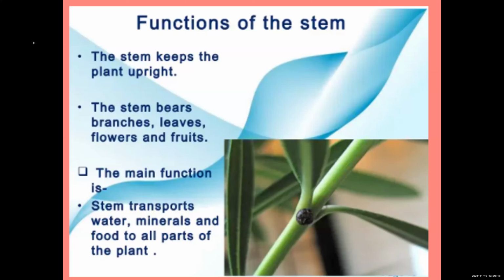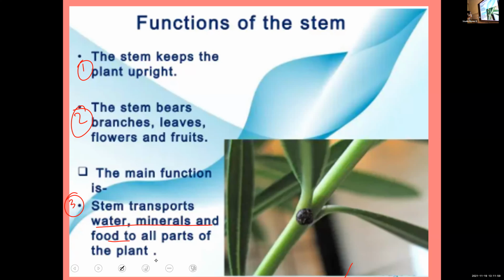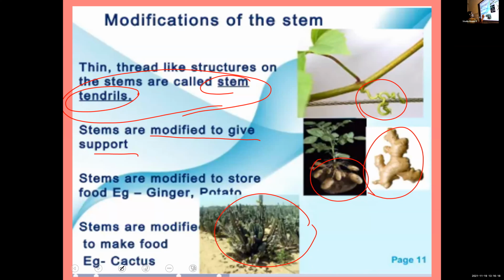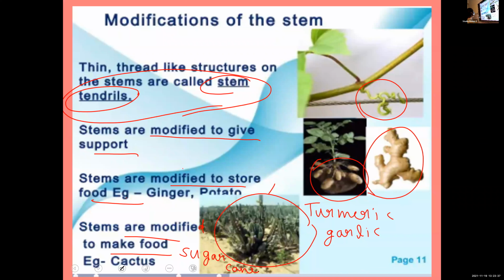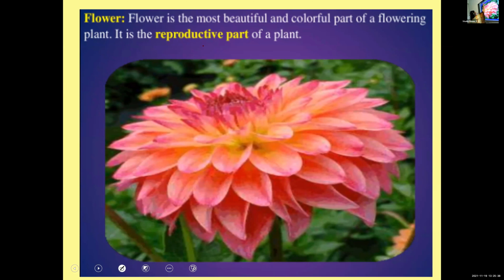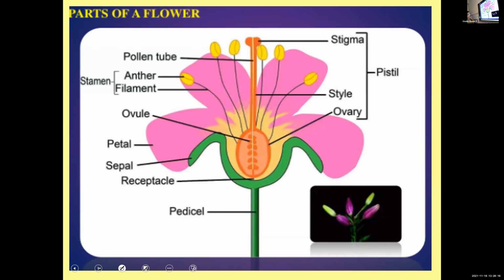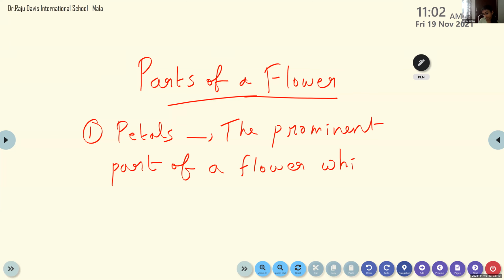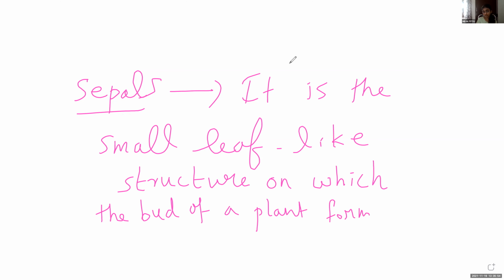Dr Raju Davis International School | CLASS 6 SCIENCE | 19-11 -2021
CLASS  6   SCIENCE   FLOWER